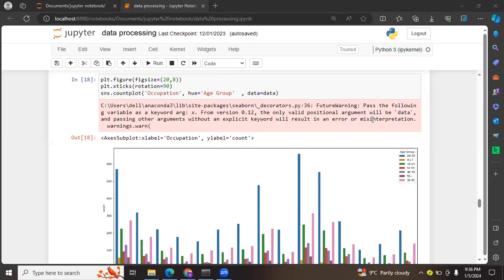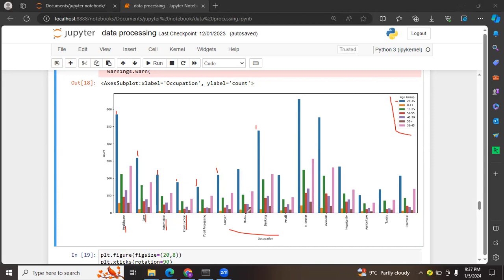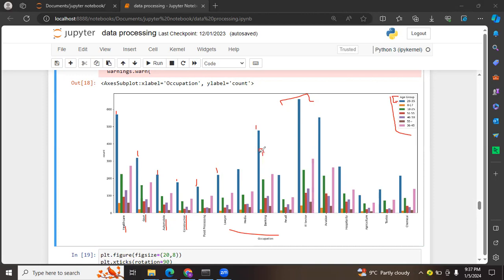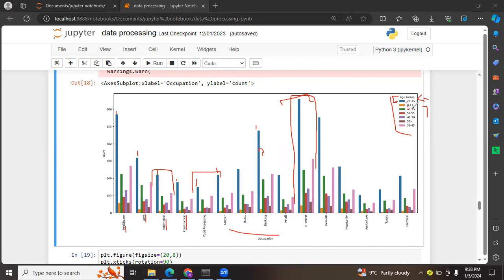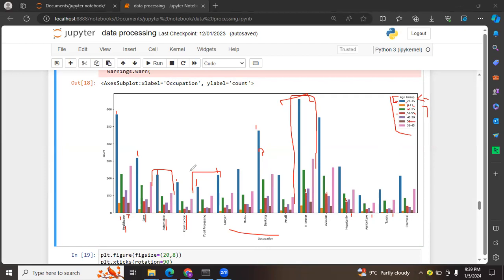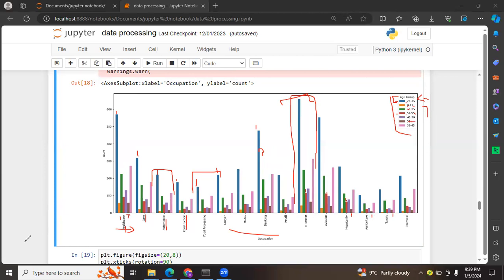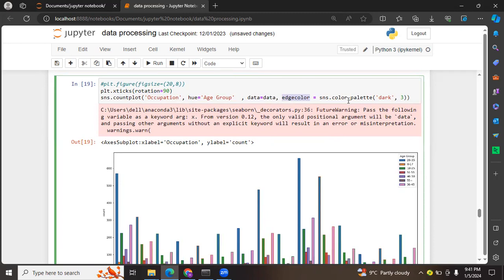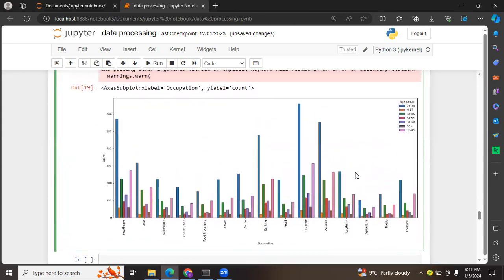Plotting advanced seaborn graphs, PART 7, sales data analysis series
This is the last part of our data processing series in which we have built robust graph from our large dataset. You can ask you queries in comment, we will respond to each query hopefully. This is last episode of our sales data analysis series.